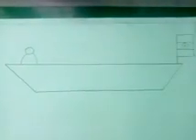15 March Std Ist Drawing 10:00 o'clock.